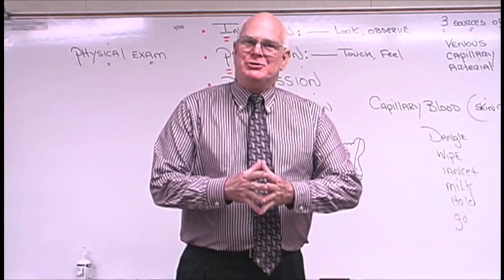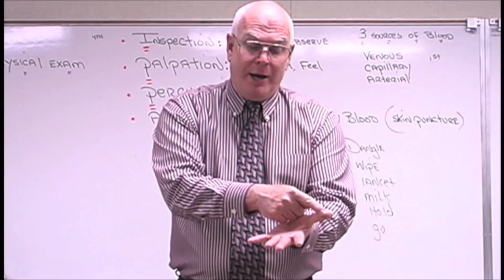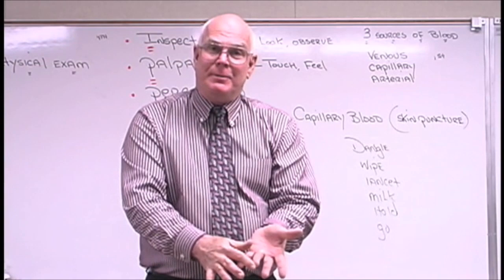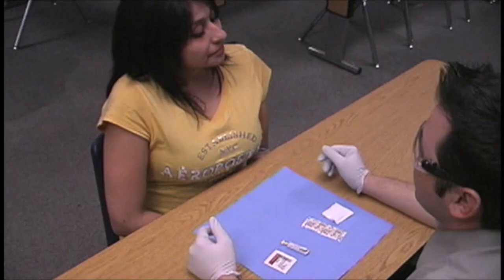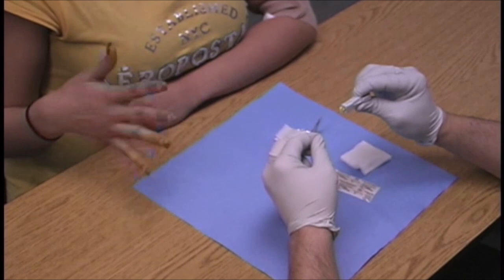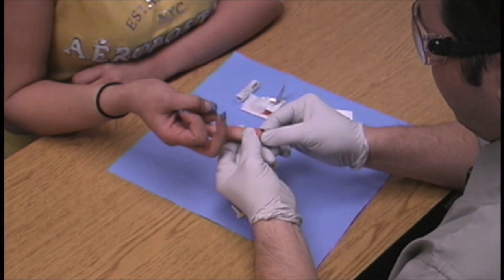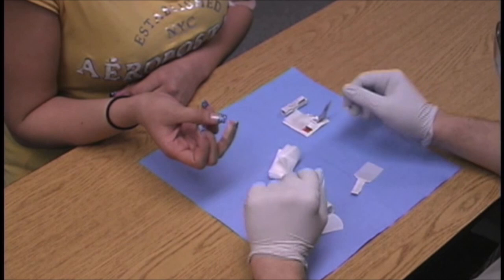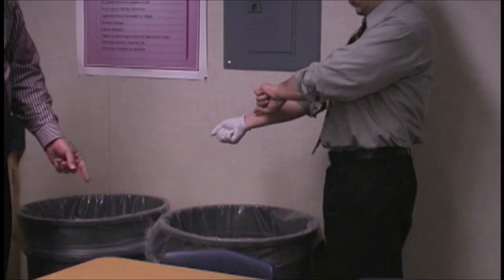Part 5. Detailing A Live Capillary Stick, Clean-up And Hand Washing.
Bill White RN and Al Garza will be detailing a live finger stick, clean-up procedures, and how to correctly wash your hands after a blood collection.

Bill White RN will be giving a detailed explanation about how to perform a live blood draw. Bill has been an instructor for over 30 years as well as a registered nurse in CA.

Al Garza is a Laboratory and Diagnostic Researcher with 20 years of CPT-1 experience. He has written curricula for medical schools, and colleges across the U.S.